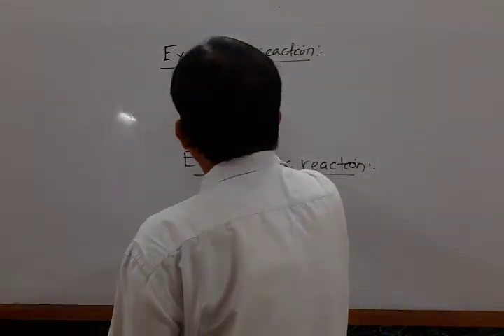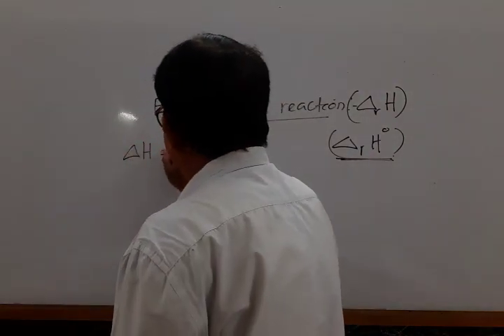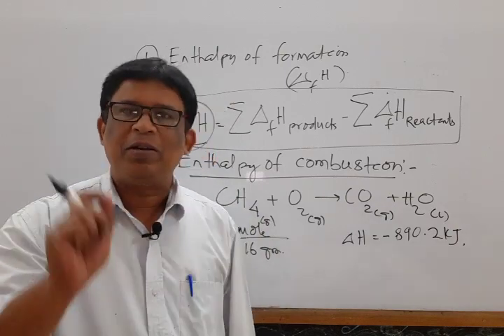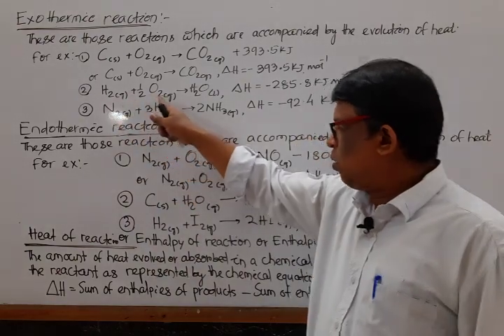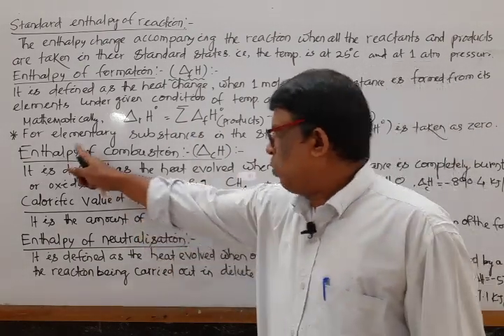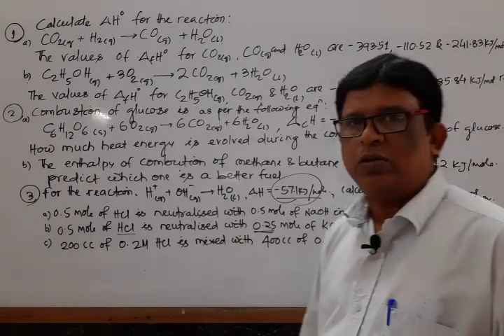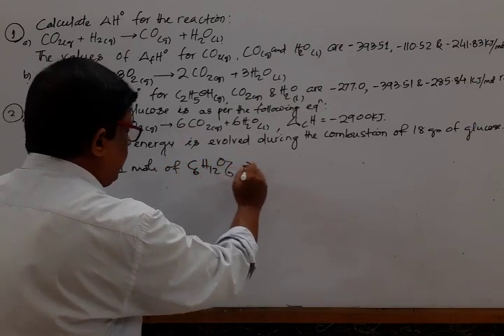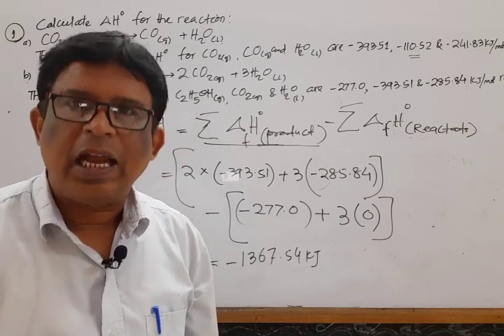Thermodynamics ( Class 3)